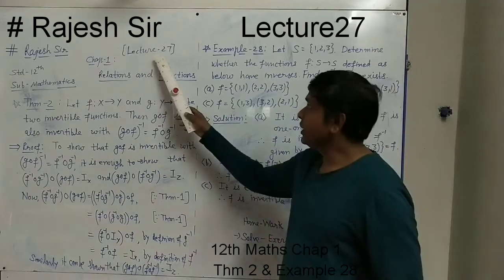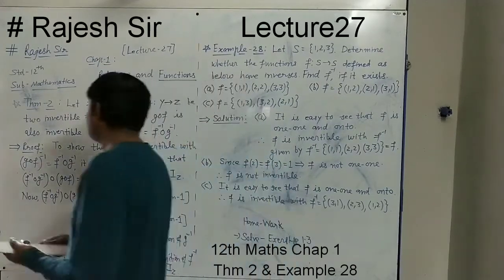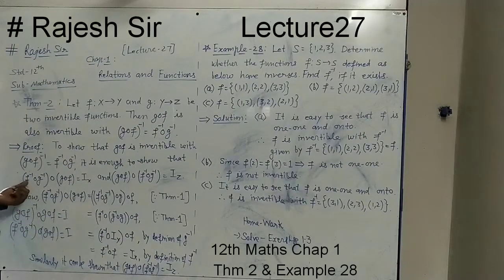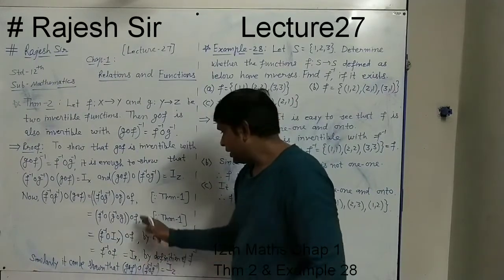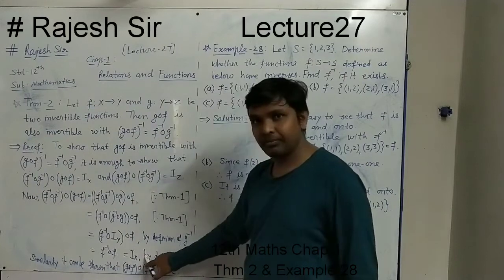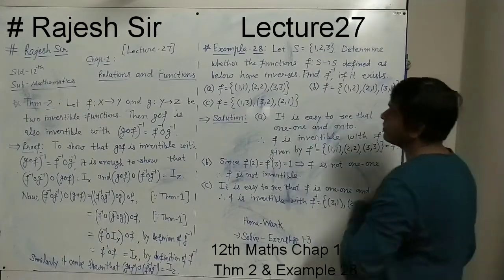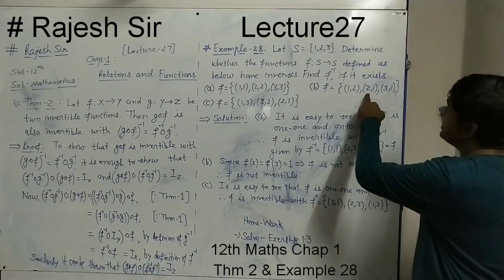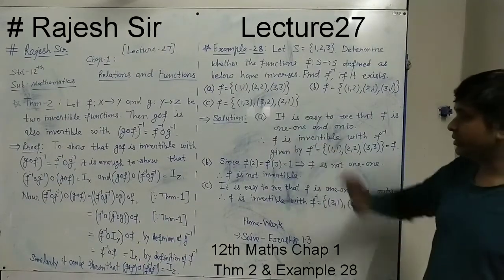# Rajesh Sir Lecture 27 12th Maths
Chap 1 Thm 2 & Example 28